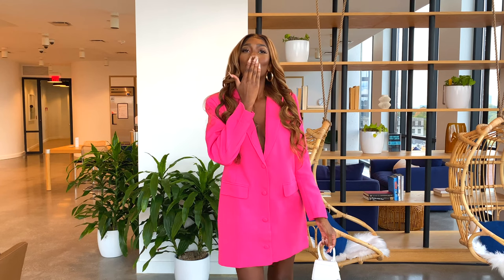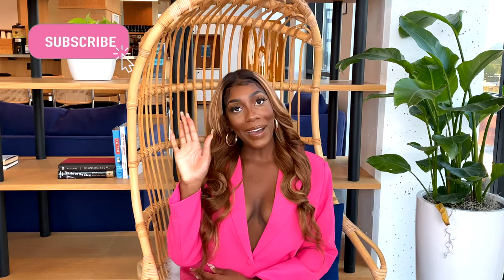How to Become a Software Engineer at a Top Tech Company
Hi everyone! Here is an informational video on how to become a Software Engineer at a top tech company such as Facebook (Meta), Apple, Amazon, Netflix, Google, Microsoft, Twitter, LinkedIn, Bloomberg and more! This process is for anyone, NO DEGREE NEEDED. Start your journey to secure your dream job today. ♡♡♡

♡　 TIME STAMPS 　♡
00:00 Intro
01:10 Outfit of the Day
01:39 Research
02:28 Network
03:33 Build Projects
05:32 Learn Data Structures
07:50 Practice
10:16 Mock Interview
11:53 Apply

♡　 WEBSITES & APPS MENTIONED 　♡
MeetUp (App)